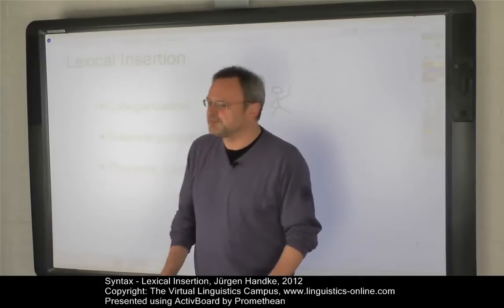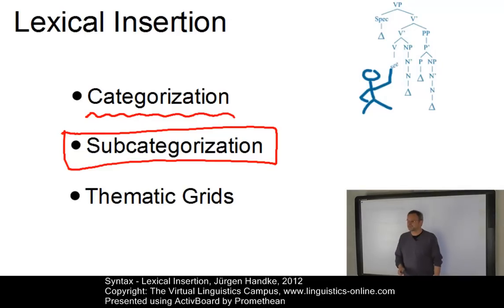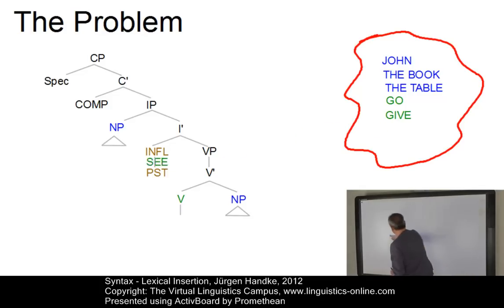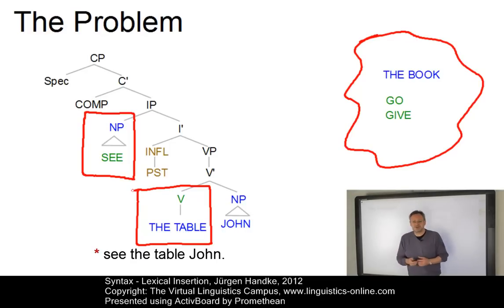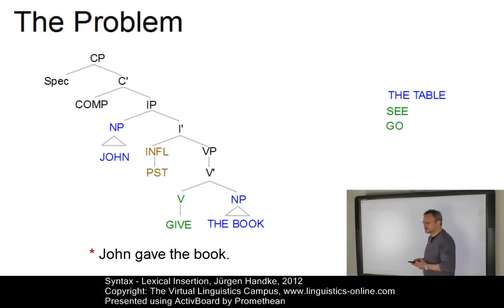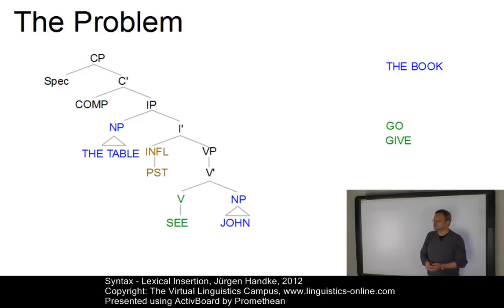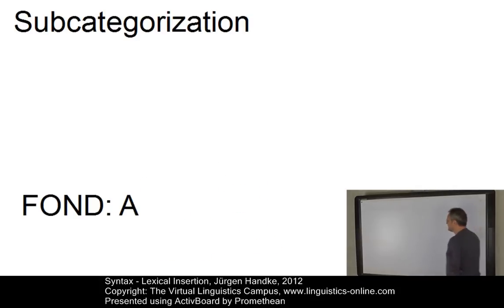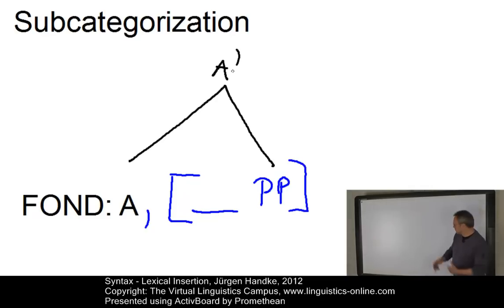SYN109 - Lexical Insertion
Only very rarely do words occur in isolation. Rather, they are inserted into precisely defined syntactic contexts. This E-Lecture discusses the principles of lexical insertion from categorization to the definitin of the argument structure of lexemes.